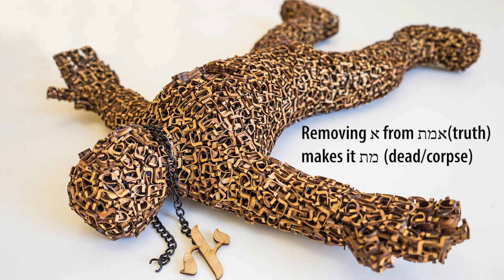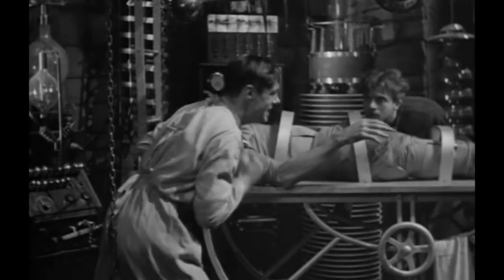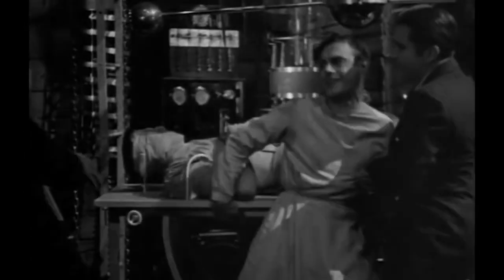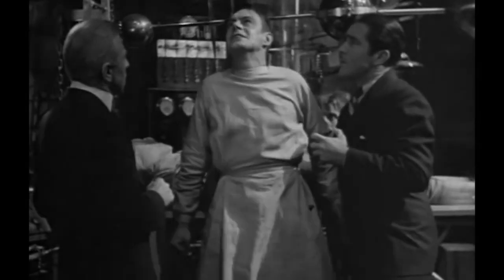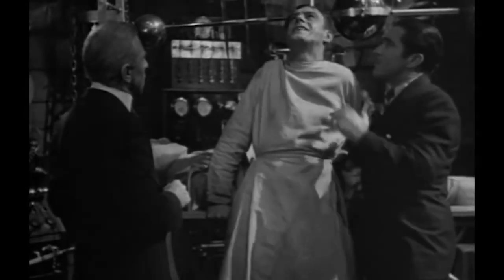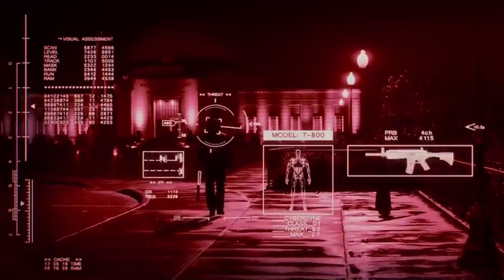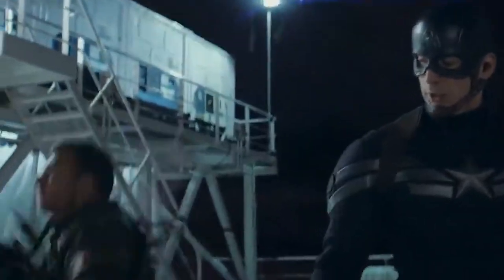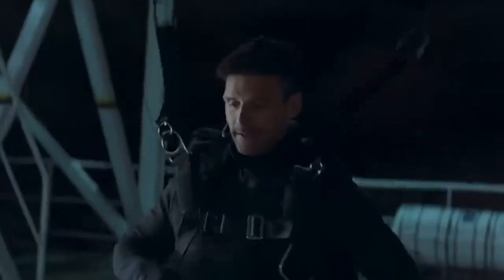Golem (Monster Minute)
Clips:
v=FSTH0lGYqJ0&ab_channel=Eurekaentertainment(Der Golem by Paul Wagner)
Lord of the Rings Trilogy
Frankenstein(1931)
Captain America Winter Soldier
Terminator Genisys
X-Files Kaddish episode

Title: KEEPING YOU ALIVE
CAT_ID: XCD442_04
Album: FOLK POP
Composers: ROBIN LOXLEY, PRS: 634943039, 50% / SMUDGE MASON, PRS: 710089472, 50%
Collecting Publisher: EXTREME PRODUCTION MUSIC USA, ASCAP: 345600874, 100%
Codes: ISWC: T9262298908 / ISRC: GBBPP1853859 / ASCAP: 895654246
Original Publisher: EXTREME MUSIC LIBRARY LTD, PRS: 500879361, 100%